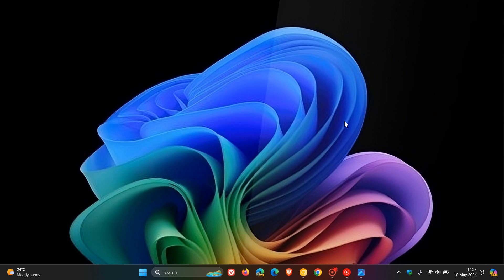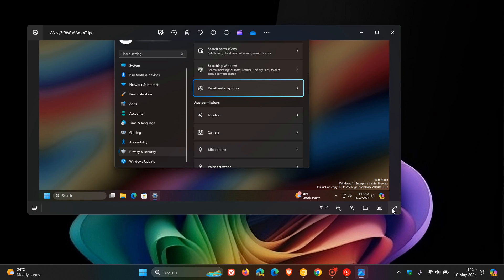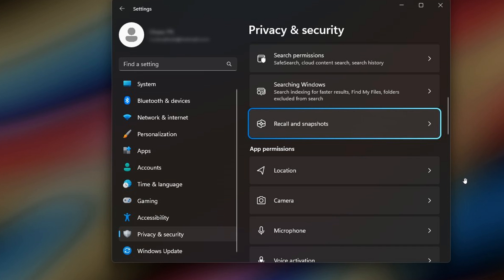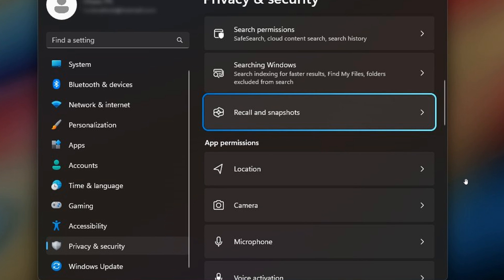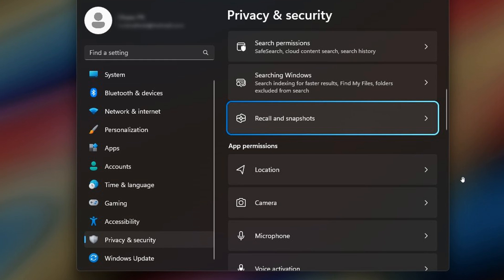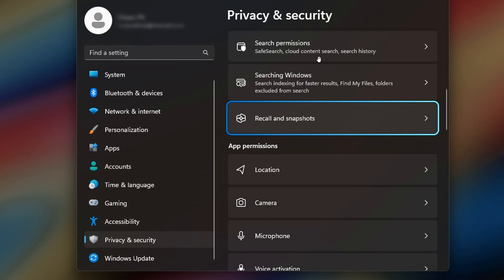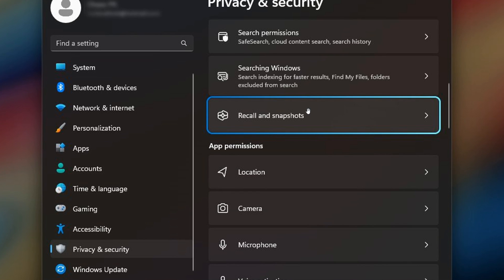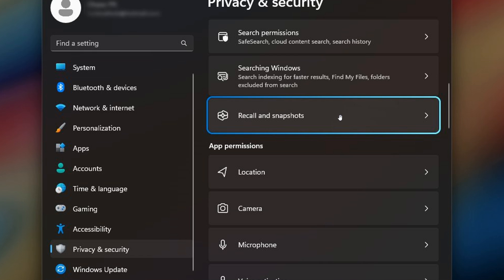Windows 11 24H2 "AI Explorer" may Officially be titled 'Recall and snapshots'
Text in preview build 26212 suggests that the "AI Explorer" umbrella term may not be used publicly after all, because the page for tweaking privacy settings of the new AI smarts is simply called "Recall and snapshots."
Windows 11 Build 26212: New Upgrades to the Share Menu, Fixes Annoying File Explorer Bugs + More